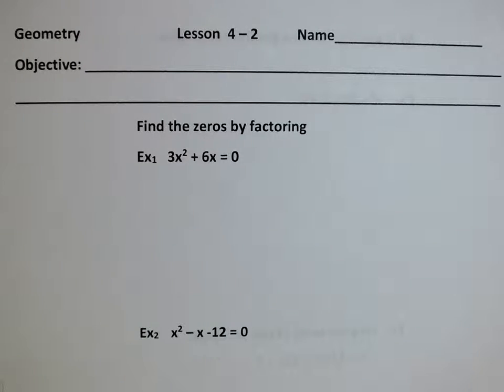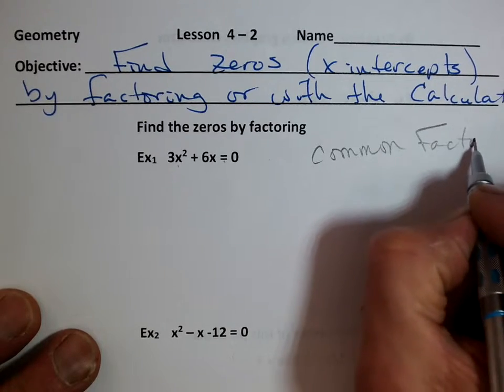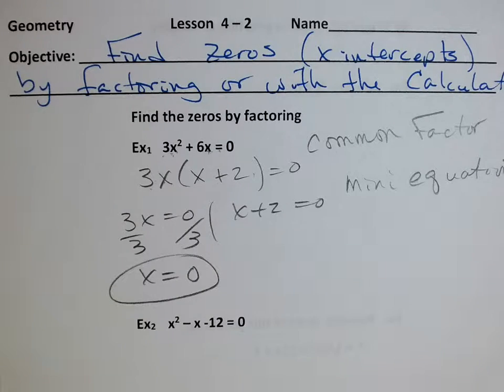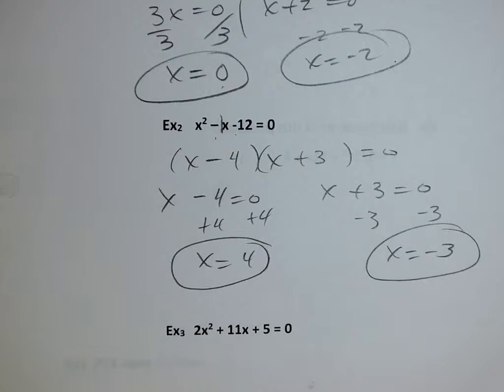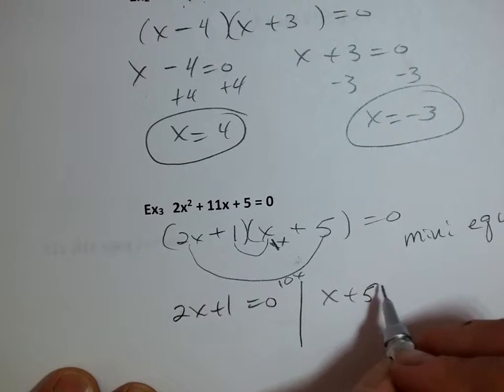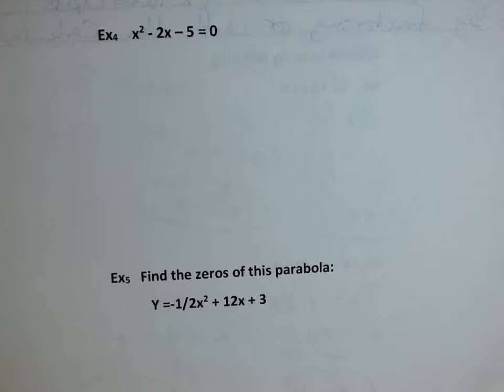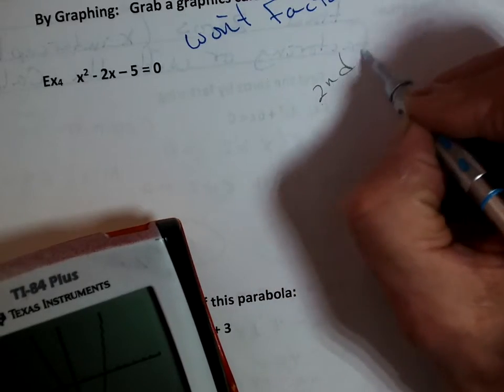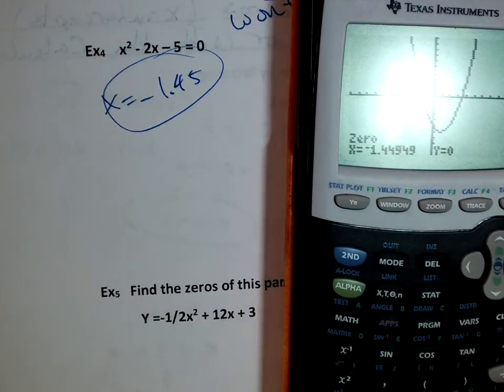4 2G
Description